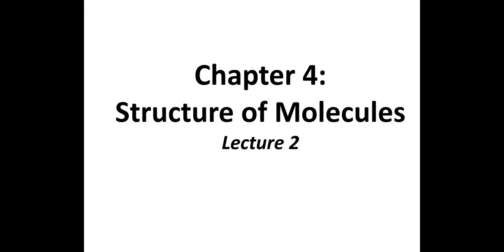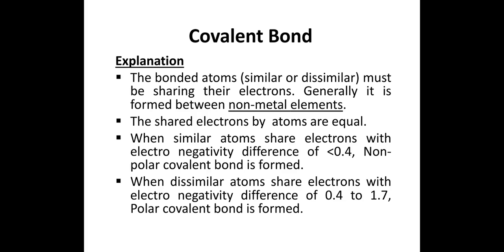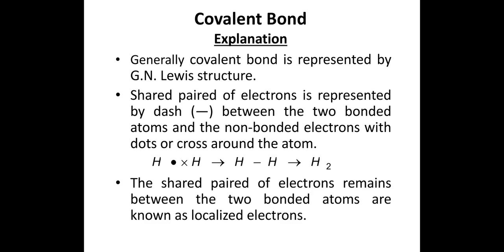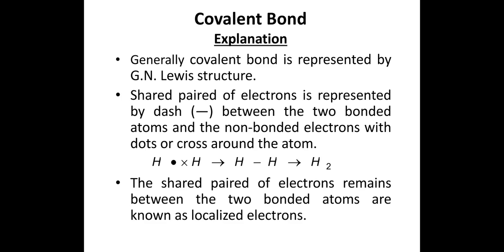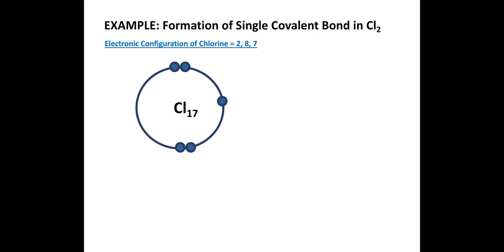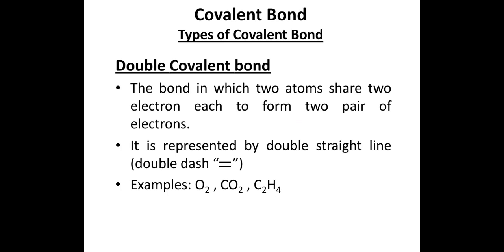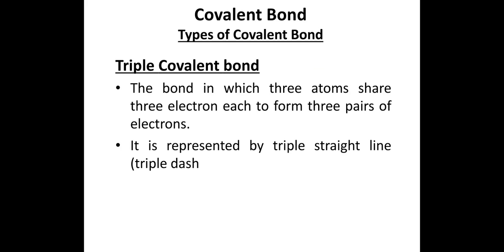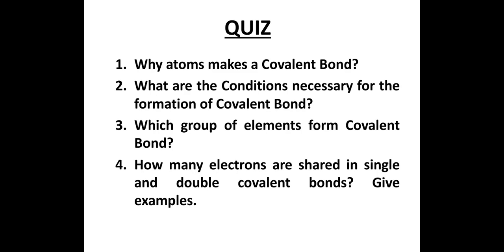Lecture 2 Covalent Bond Class 9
Dear students there is mistake  triple covalent bond is formed between two atoms as the other two types of bond kindly correct it in your notes.
Correct definition It is a bond formed between two atoms by mutually sharing of three electrons each to form three pairs of electrons .